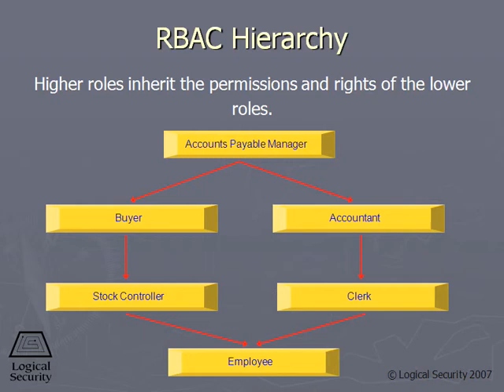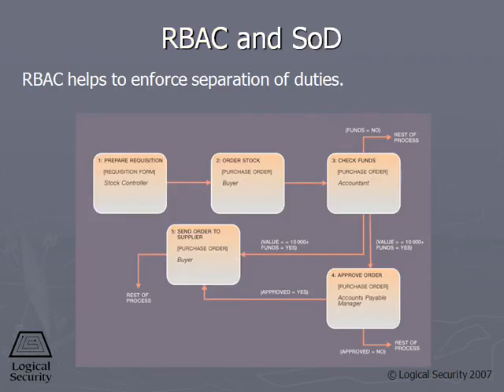225 RBAC Hierarchy